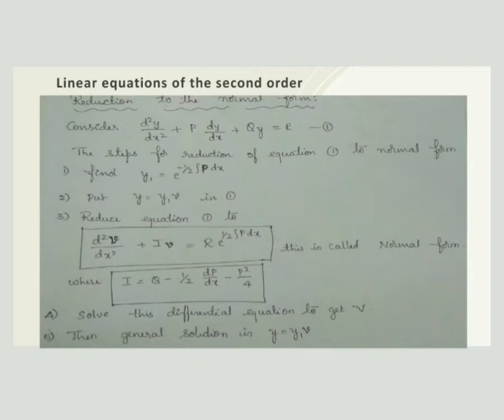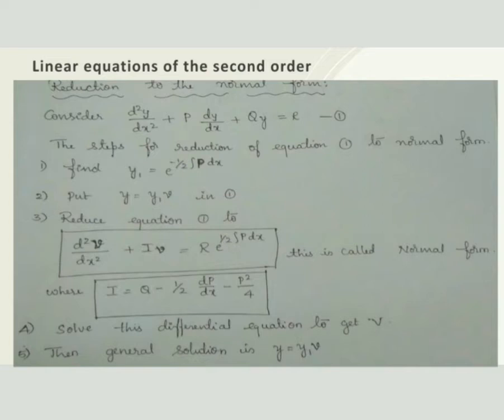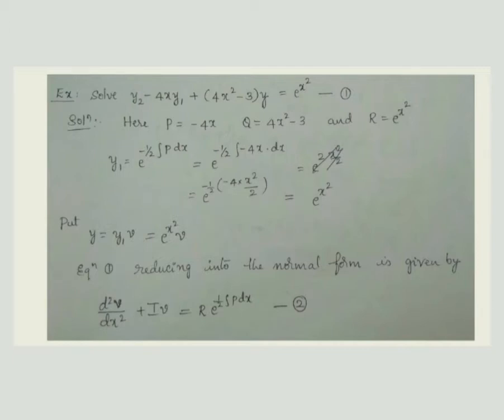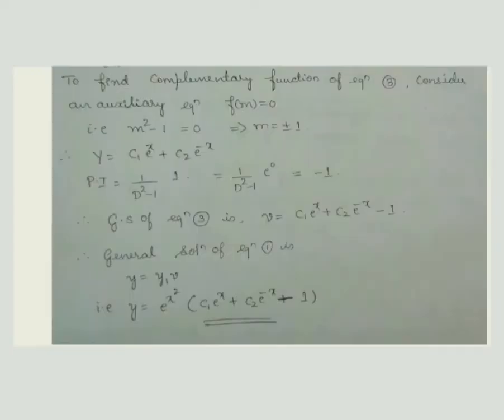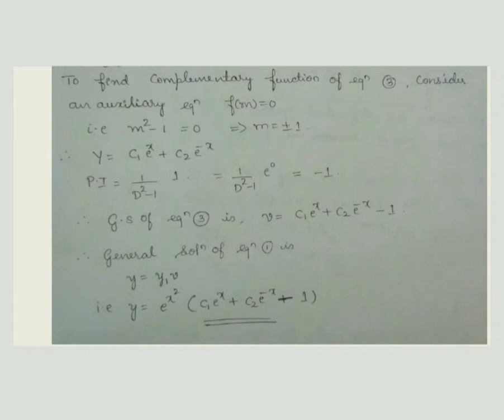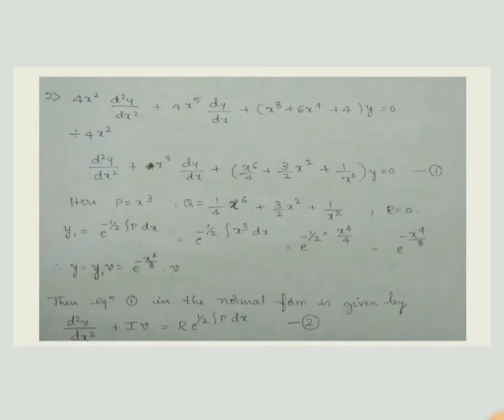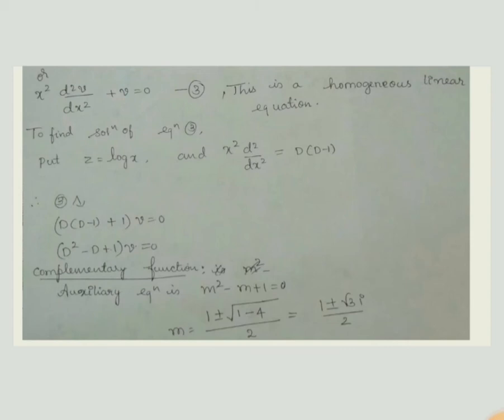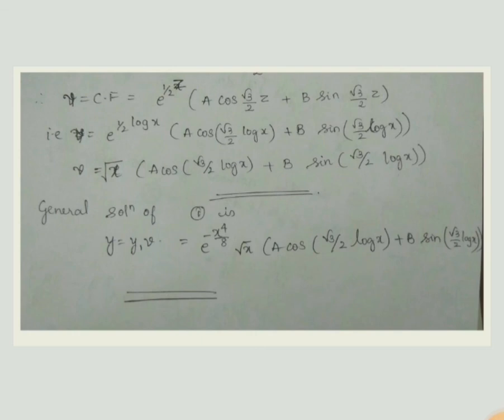II BSC UNIT IV DIFFERENTIAL EQUATION PART 13 By Chandrika